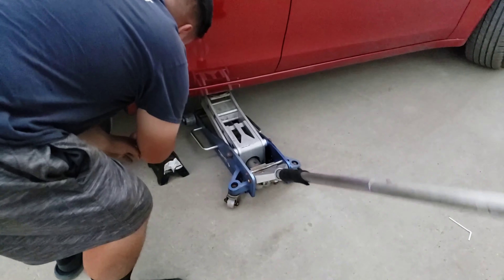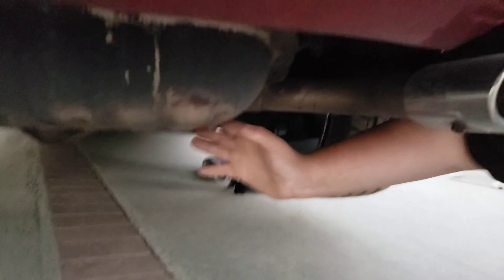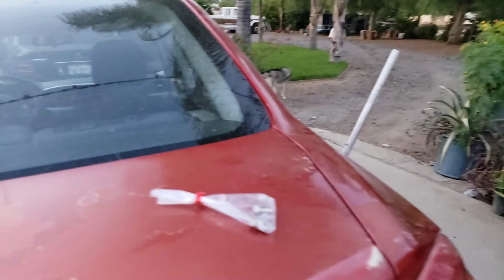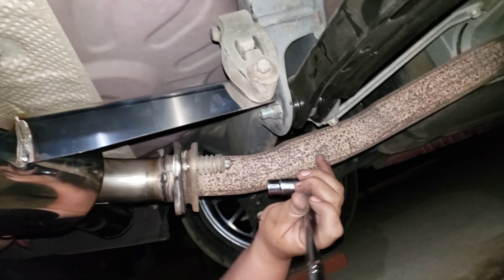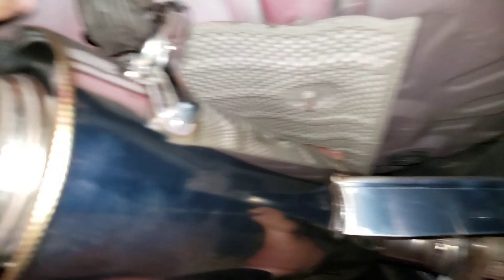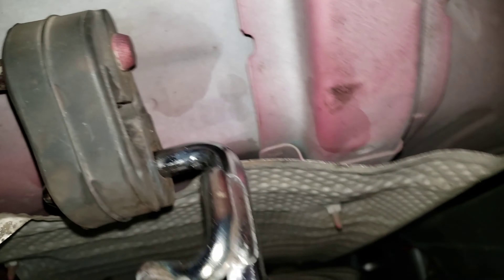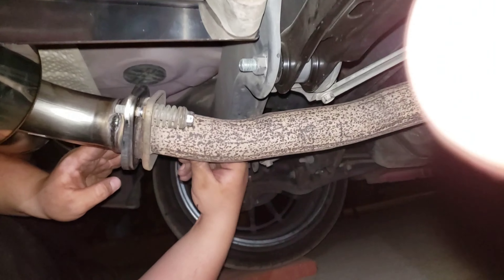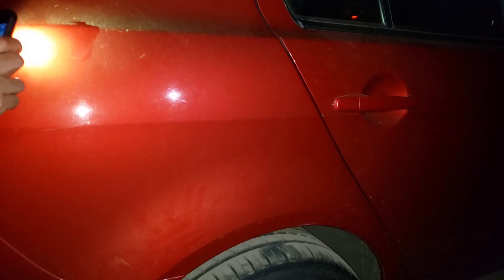Mitsubishi Lancer HKS Exhaust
Welcome back to another Street Series video, I hope you guys enjoyed watching today's vlog!